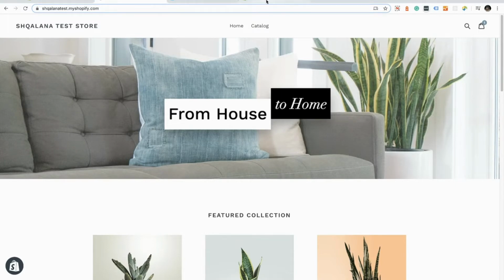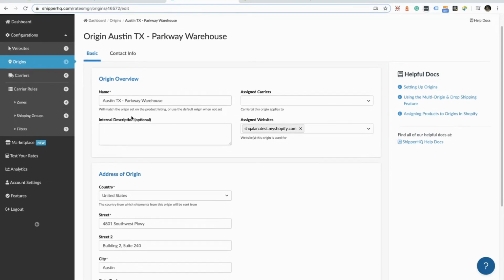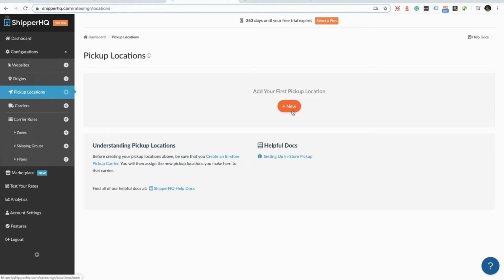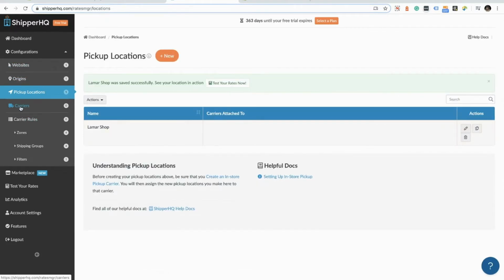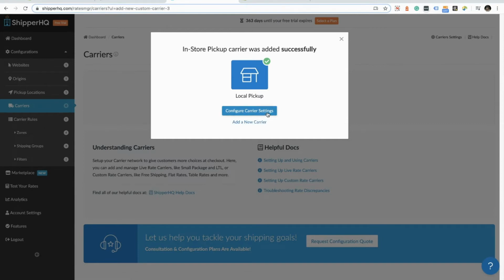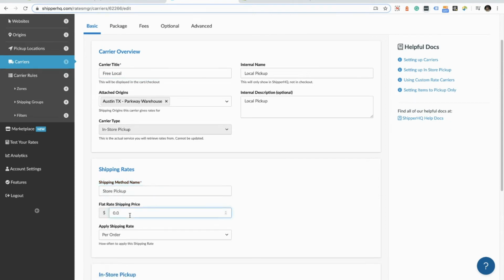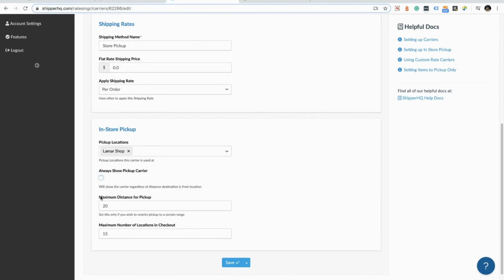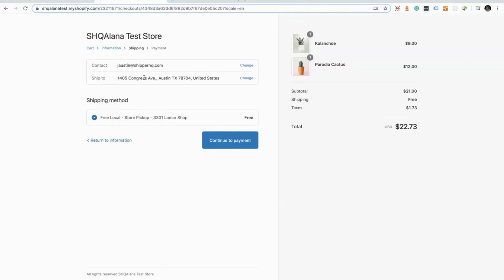How To Set Up Free In-store Pickup with ShipperHQ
Learn how to set up curbside or store pickup to your eCommerce site in 5 minutes or less with ShipperHQ. This video includes instructions on how to limit your store pickup options by radius or closest distance to a customer. Store pickup can be enabled for Shopify, BigCommerce, Magento 1 + 2, WooCommerce and Zoey.